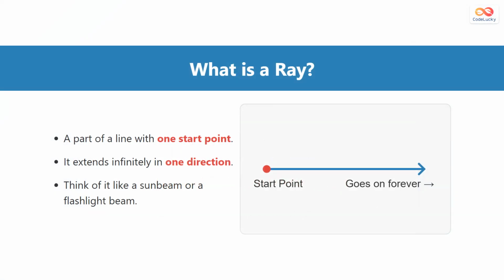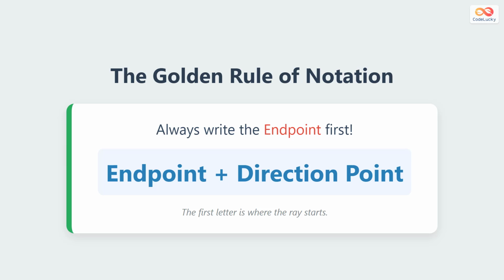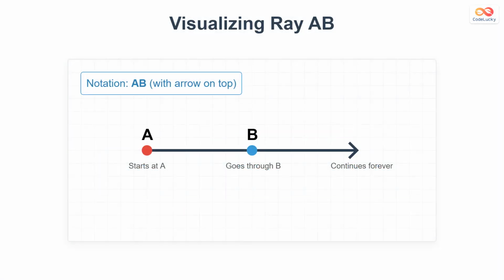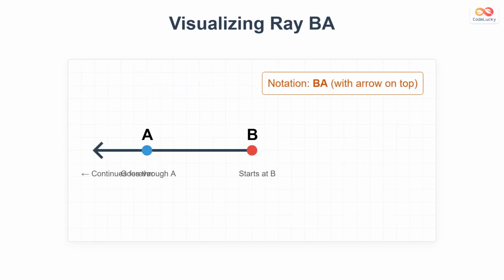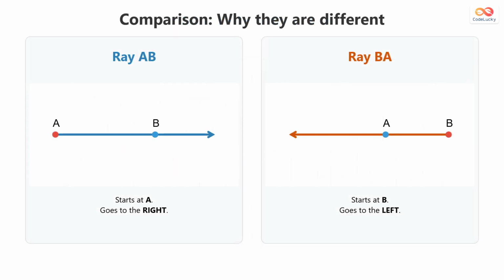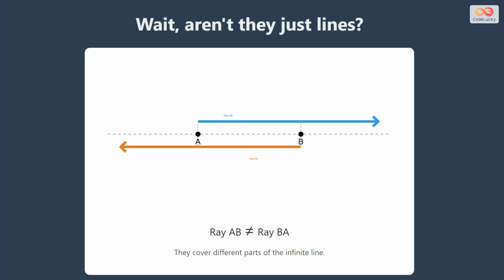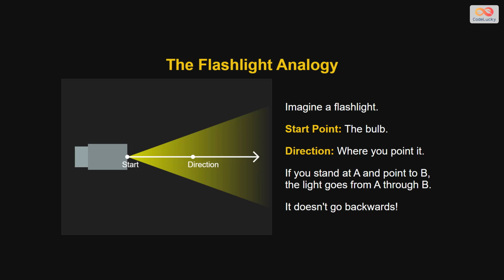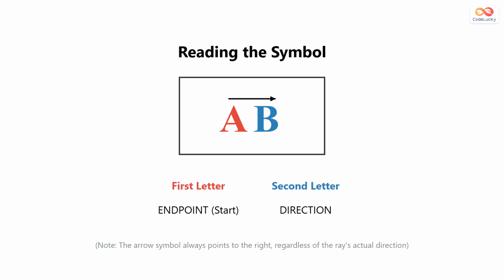Ray Notation Explained: Ray AB vs Ray BA (Geometry Basics)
Confused about Geometry Ray Notation? 📐 In this video, we break down the specific rules for naming rays and why the order of letters matters so much!

We explain the difference between Ray AB and Ray BA using clear visuals and the 'Flashlight Analogy' 🔦. Perfect for beginners in geometry or anyone needing a quick refresher.

What you will learn:
1. Definition of a Ray
2. The Golden Rule: Endpoint First
3. Visualizing the difference between AB and BA
4. How to read the notation symbol correctly

Don't let this common mistake trip you up on your next math test! 📝

Chapters:
00:00 - Introduction to Ray Notation
00:14 - What is a Ray?
00:32 - The Notation Rule
00:46 - Visualizing Ray AB
01:01 - Visualizing Ray BA
01:16 - Side-by-Side Comparison
01:32 - Intersection Logic
01:48 - Real World Analogy
02:03 - Symbol Notation Details
02:23 - Summary
02:40 - Outro